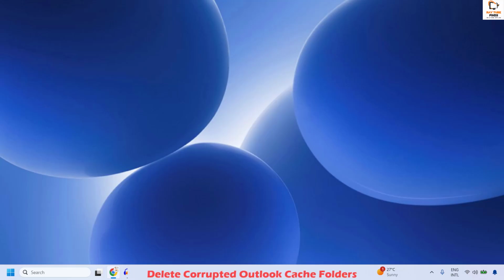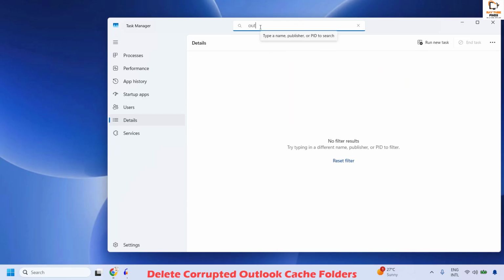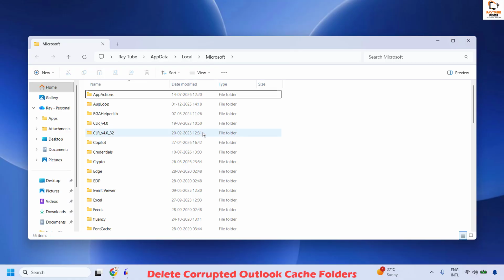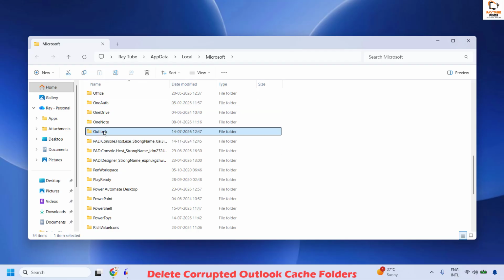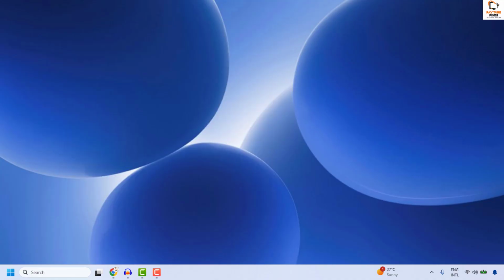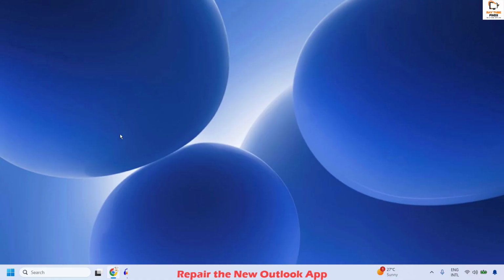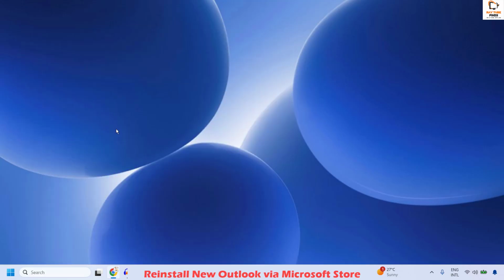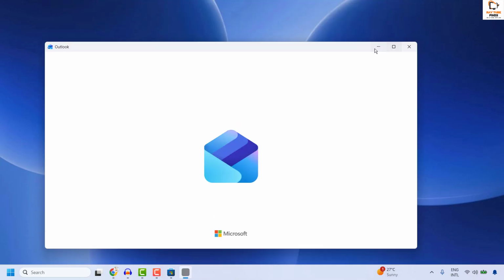Solved :New Outlook Not Opening in Windows 11(Error 0xc0000409)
Microsoft Outlook is not working for some users, and it’s been a week since the problem first surfaced. If you are affected or eventually run into the problem, you’ll see an error code 0xc0000409 in Event Viewer when you try to launch Outlook on Windows 11, which refuses to open.

Step 1: Delete Corrupted Outlook Cache Folders

Ensure the New Outlook app is completely closed.

Check your Task Manager to verify it is not running in the background.

Press the Windows Key + R on your keyboard to open the Run dialogue box.Type %localappdata%\Microsoft and press Enter.

Locate the folder named Olk and delete it.

Locate the folder named OneAuth and delete it.

(Note: These folders contain temporary email data and authentication tokens. You will have to sign back in and reconfigure your settings after this process.)

Step 2: Repair the New Outlook App

Open your Windows Settings by pressing Windows Key + I.

Navigate to Apps -- Installed apps.

Scroll down and search for Outlook (or Microsoft Outlook / Mail and Calendar depending on your installation).

Click the three dots (...) next to it and select Advanced options.

Click the Repair button and wait for the process to finish. If the issue persists, click Reset.

Step 3: Reinstall New Outlook via Microsoft Store

If deleting the cache and repairing do not clear the 0xc0000409 error, reinstall the application.

Uninstall the app from your Windows Settings or by right-clicking its icon in the Start Menu and selecting Uninstall.

Launch the Microsoft Store app on your PC.

Search for Outlook for Windows, download, and install a fresh copy.

Applies to:
new outlook not opening windows 11
microsoft outlook not opening in mobile
new outlook won't open
microsoft outlook not working
microsoft outlook will not open windows 11
new outlook notifications not working
microsoft outlook not opening windows 11
microsoft outlook cannot open
microsoft outlook won't open
microsoft outlook not working on iphone
microsoft outlook 2016 not opening
new outlook rules not working
try new outlook not working
new outlook search not working
outlook not opening in windows 10
outlook not opening in windows 11
outlook not opening in windows 7
outlook not working in windows 10
0xc0000409 new outlook not opening